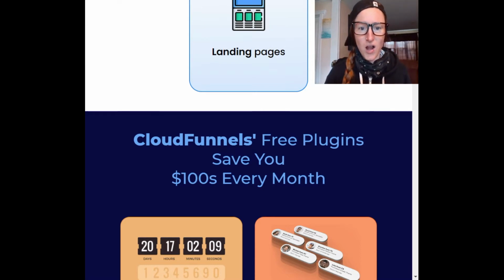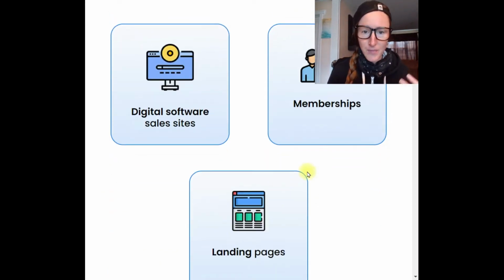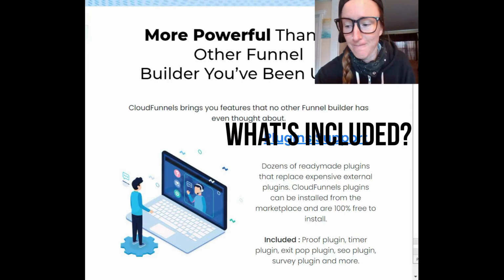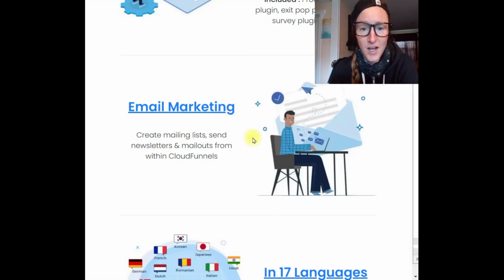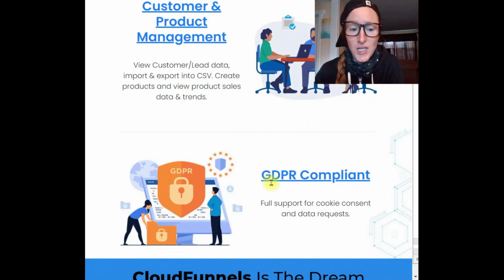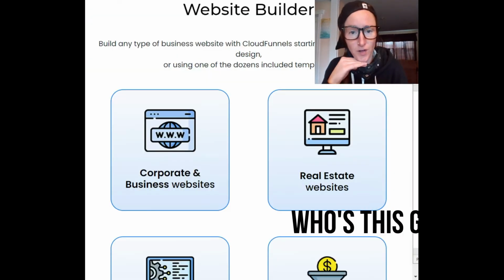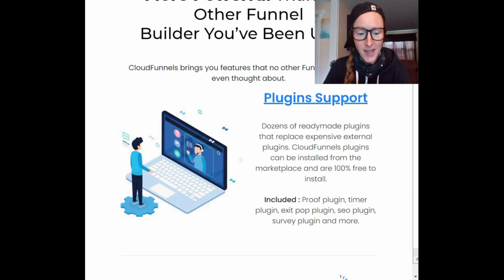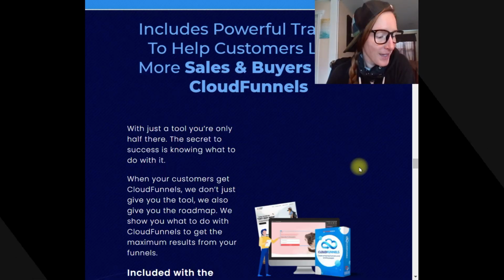Cloud Funnels Honest Review | Easiest Way To Start A High Ticket Affiliate Marketing Business 2022?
A High Ticket Affiliate Marketing Business
IN A BOX. All in One Place. FINALLY! 👇

Are you looking for an HONEST review of the Easiest and Best way to start a high ticket affiliate marketing business? Do you wonder if its as easy as everyone says? That’s exactly what I cover in this video.

This DOES NOT require a website, experience, or paid ads.
Just you, making high ticket affiliate commissions, on autopilot.
You will be able to Rank #1 on Google overnight. No Fluff, no tricks: it truly works.
The Best Way To Start A High Ticket Affiliate
Marketing Business 👇 Free LIVE Training

You have nothing to lose, right? Well… you actually do: 40+ years at a job you don’t like.

Cloud Funnels 2 Elite Review
Time Stamps:
0:00 What's this video about and who is this chic?
1:05 What is Cloud Funnels?
2:11 Why is it the BEST?
3:29 Who created this course and can they be trusted?
4:07 What's Different about this course from every other one?
5:33 What's included?
8:03 Who is this course good for?
9:24 Who is this course probably Not good for?
9:53 PROS
11:54 CONS
12:28 COST
13:17 How Can I make REAL Money with this?
13:39 Refunds/Guarantees?
13:53 FINAL THOUGHTS
14:33 FINAL VERDICT

If you enjoy my content, I simply ask you to spread the love.

"You can get more money, but you can not get more time." -Jim Rohn
So Get Free! - Annie

Thanks for tuning in for another review with GetFreeWithAnnie!
That's me! I'm Annie and my channel and blog is all about ways to GET FREE.
What do I mean? TIME freedom is the main thing, and FINANCIAL FREEDOM follows that.
You can't really have time freedom without financial freedom.
Time freedom, means your TIME IS YOURS. You’re not trading your time to someone else for a dollar amount of their choosing. And that happens when you have FINANCIAL FREEDOM, meaning YOU control your finances, instead of being controlled by them.
Let’s GET FREE together.
Get Free. Love, Annie

More ideas, more passive income & more financial freedom for you!
Do keep in mind that I do spend A LOT of time and put in a lot of effort to give you the most honest and complete non-biased review I can. As I have been where you are now, I do know it sucks not being able to tell who to trust, or what to do next. I recommend starting here.👇

Cloudfunnels, Affiliate tube success academy, cloud funnels review, affiliate tube success academy is it worth it, affiliate marketing, financial freedom, get free with annie, high ticket affiliate marketing, affiliate marketing how to start, how to make money online 2022, affiliate marketing ideas, affiliate marketing for begginers, affiliate marketing 2022, passive income, passive income ideas 2022, financial freedom vlog, high ticket affiliate marketing for beginners